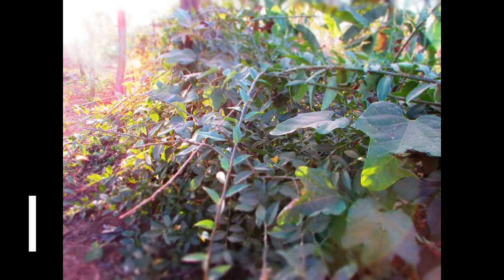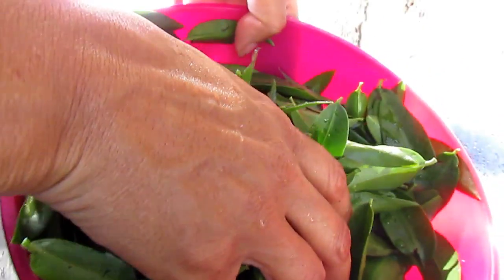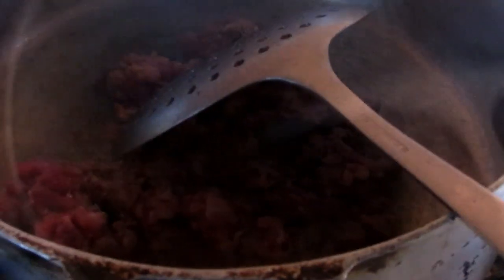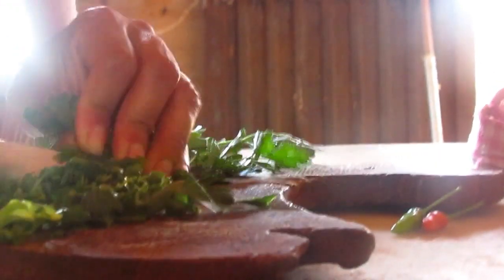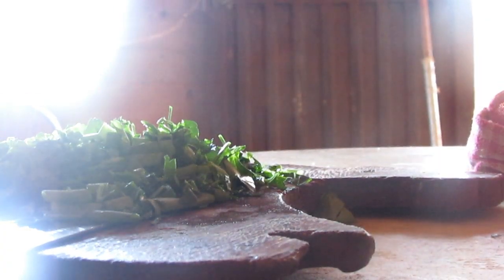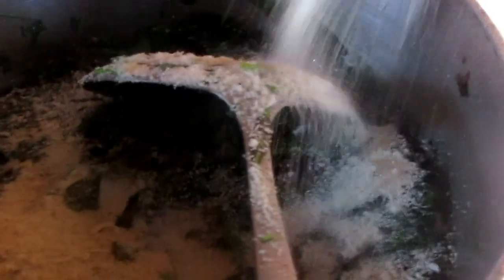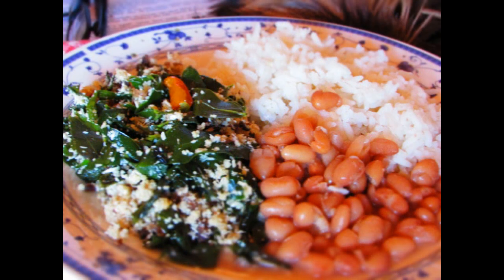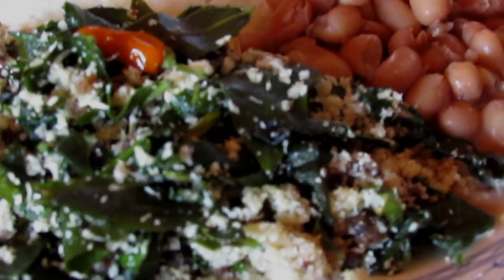PANC - Ora pro Nobis ou Orabrobó | Sisteminha Embrapa Adaptado em São Vicente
Nem só de peixes vive o Sisteminha, quem acompanha já sabe. Hoje vamos falar de uma outra PANC (Planta Alimentar Não Convencional), o Ora pro Nobis, uma cactácea muito consumida pra bandas de Minas Gerais, mas pouco conhecida no restante do país, e uma forma simples de consumi-la e enriquecer os pratos do dia a dia.